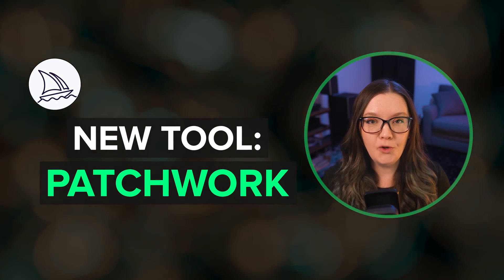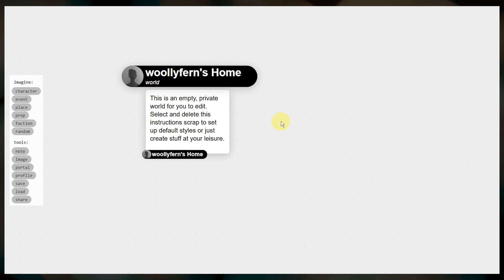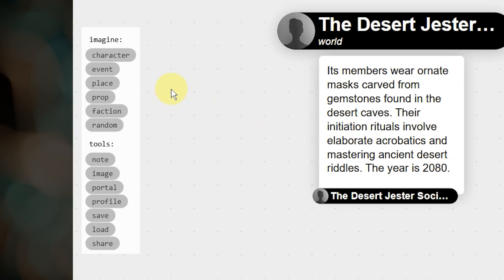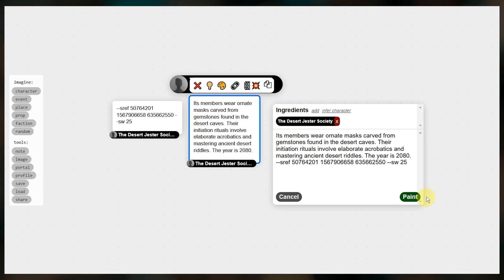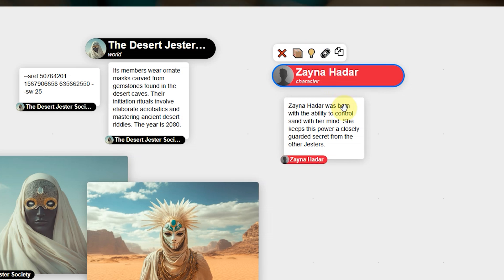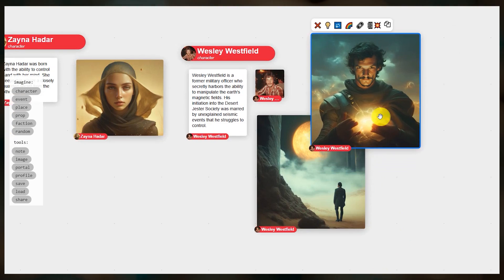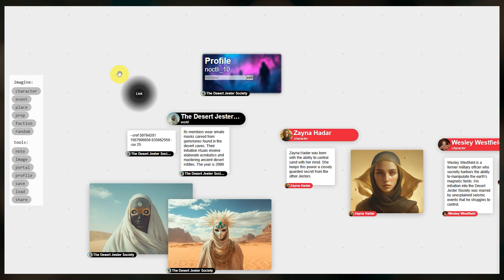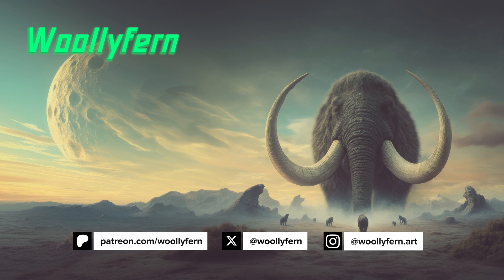World Building with Midjourney's NEW Patchwork Feature | Quick-Start Guide | Storytelling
✨ Midjourney Enters World-Building with New Patchwork Tool✨

In this video, I introduce you to Midjourney's new tool called Patchwork. Patchwork is a world-narrative brainstorming tool. Patchwork is currently in a state of research preview and that means that it will likely change significantly in the coming months.
If you are interested in creating layouts for story and world ideas, I'd encourage you to try Patchwork. This is only the beginning of what they have planned for world-building.

00:00 Patchwork for World-Building & Story Brainstorming
00:47 Connect Google Account
01:02 Accessing Patchwork
01:07 Patchwork demo: your first world
02:36 Create a style for the world with prompt settings
03:19 Create images in the world
04:04 Patchwork's default speed and quality settings
04:42 Create a character
05:29 Use an existing CREF for a new character
06:15 Creating places, events, and more
06:51 Saving, sharing, linking to other worlds, using SREF images
08:36 Midjourney Guides